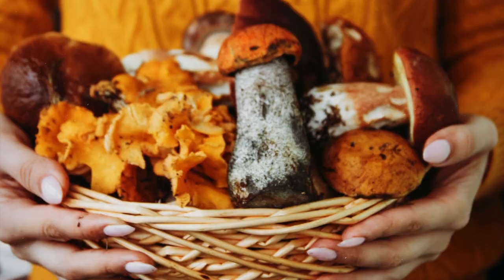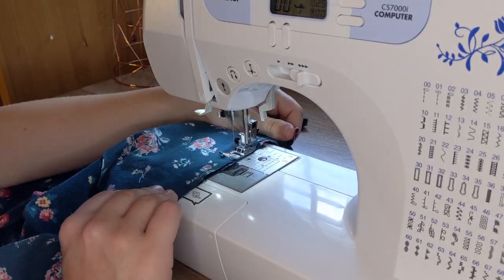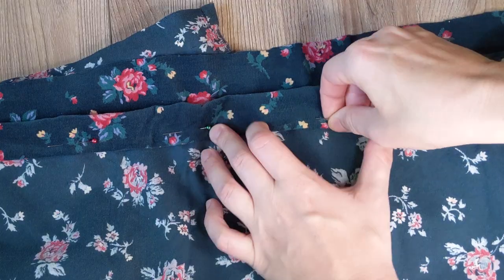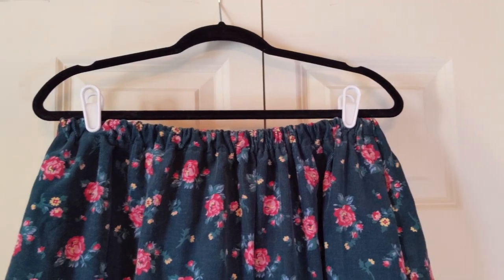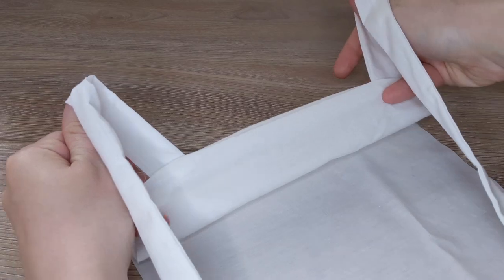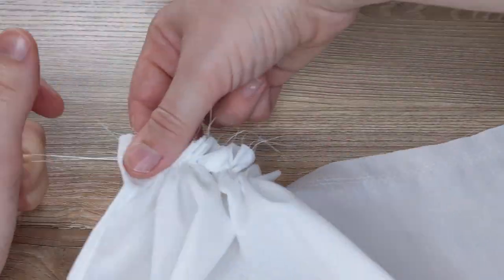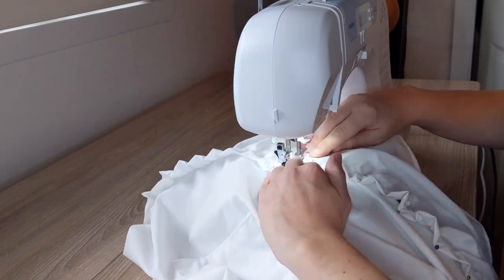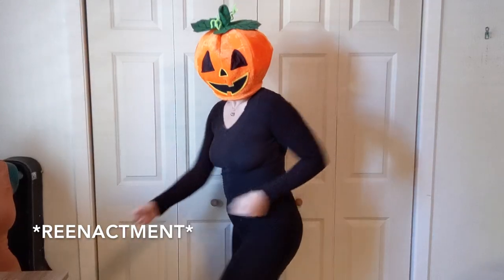DIY Vintage Halloween Outfit Tutorial | DIY Skirt and Apron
Hello friends!

In this video, I show you how to sew a DIY vintage-style skirt with a cottagecore apron for a cozy autumn outfit! All measurements include a ½ inch seam allowance and are based on my personal measurements; feel free to make adjustments to make it a perfect fit pattern for YOU! This is great for any local fall festivals in your city - or for a vintage-style, folk-y Halloween costume!

Cheers!

DIY vintage halloween costume tutorial, DIY skirt and apron